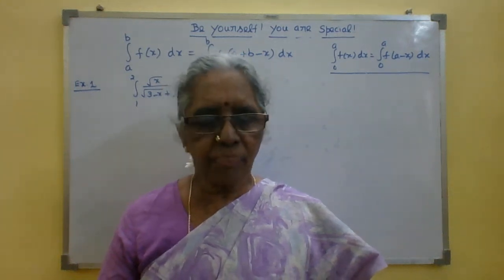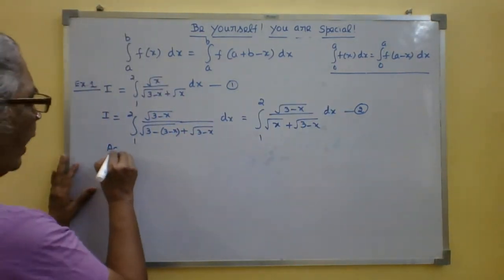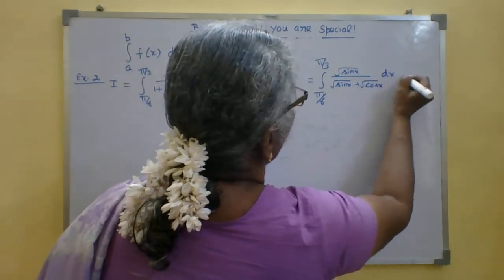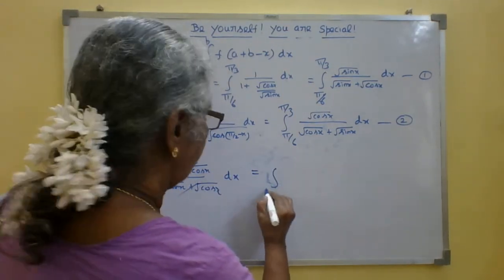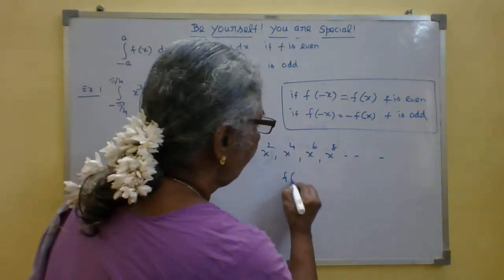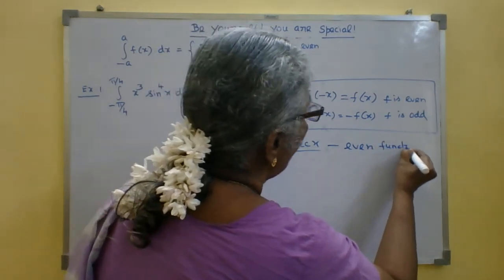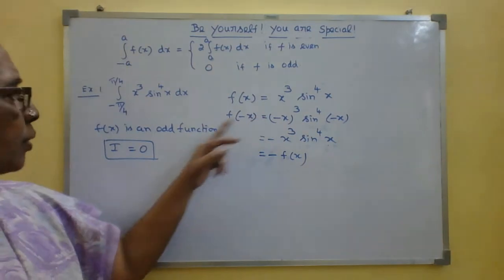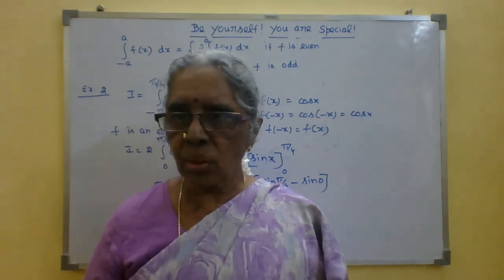PROPERTIES OF DEFINITE INTEGRALS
In this video two more properties of Definite Integrals are explained in detail with examples.